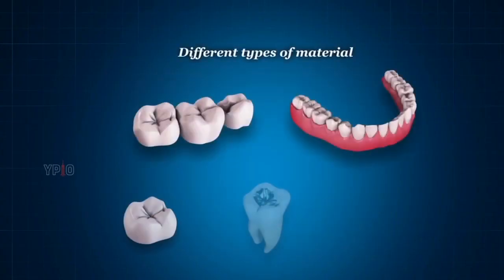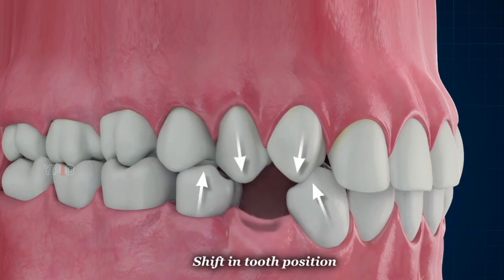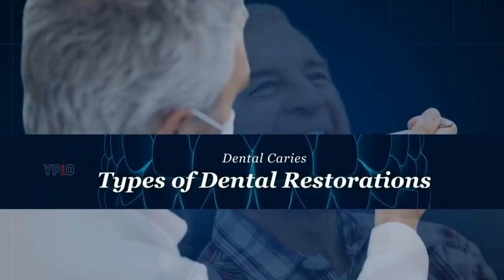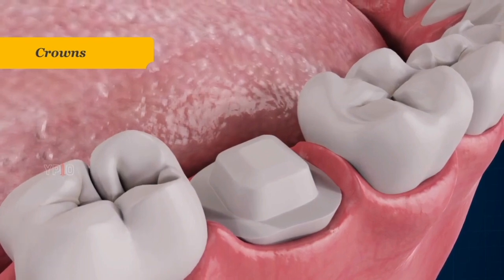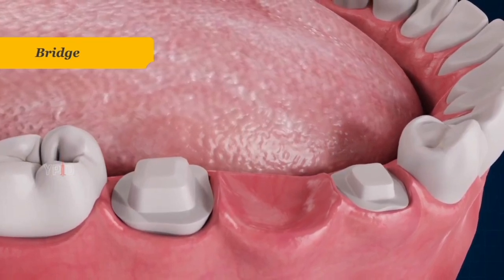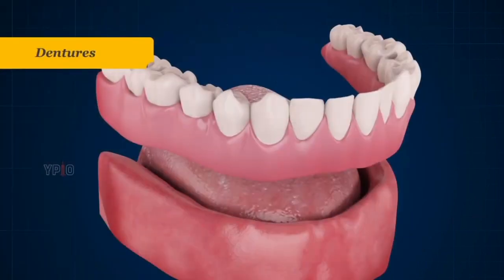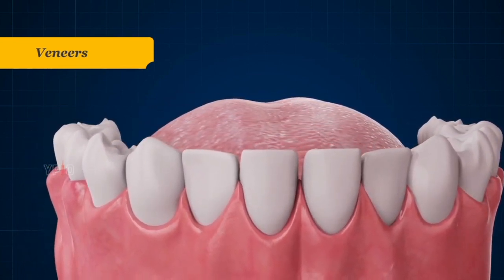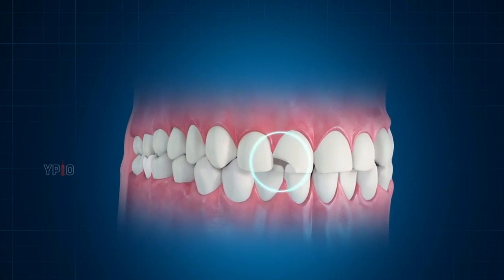Dental Restorations: Type of Dental Restorations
Dental restorations are used to replace missing teeth, repair part of the tooth structure, improve the appearance of your natural teeth and to help the teeth function normally. There are various kinds of dental restorations made up of different types of material. Tooth restorations are performed to replace missing teeth, support the existing tooth structure, prevent surrounding teeth from shifting position, minimize loss of the supporting bone and cover poorly-appearing teeth.